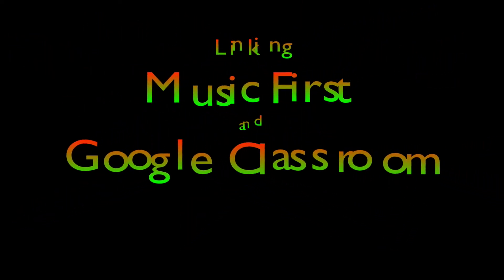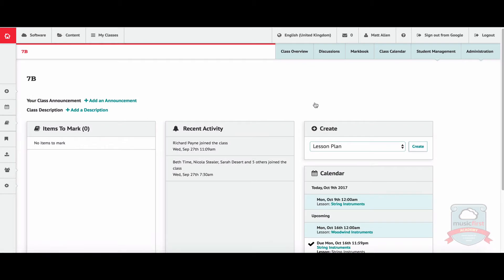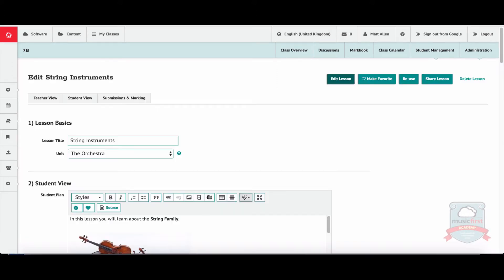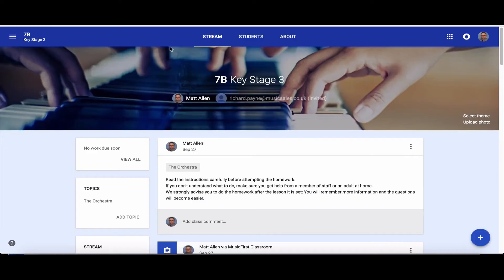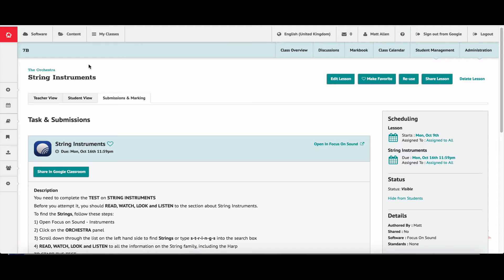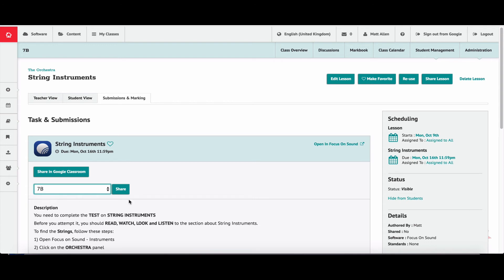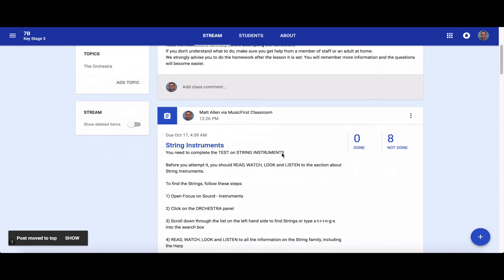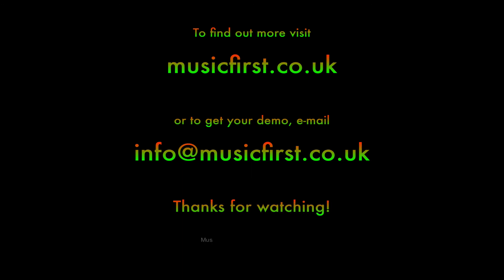Linking MusicFirst and Google Classroom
A demonstration to show how you link a lesson or assignment task written in MusicFirst, with the VLE Google Classroom. This task is a Focus on Sound listening test.